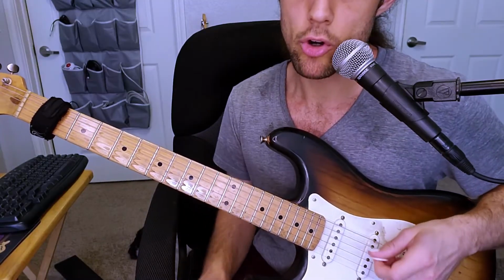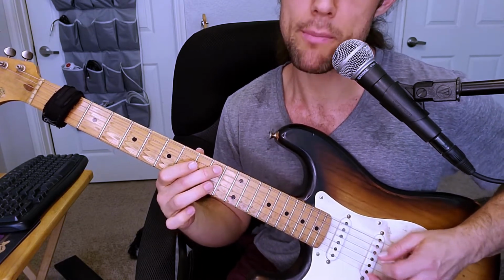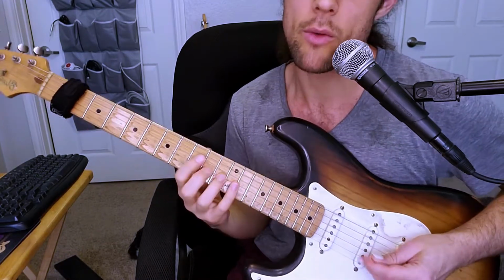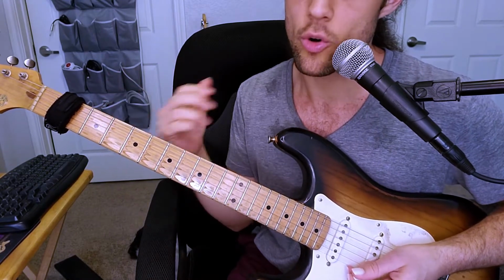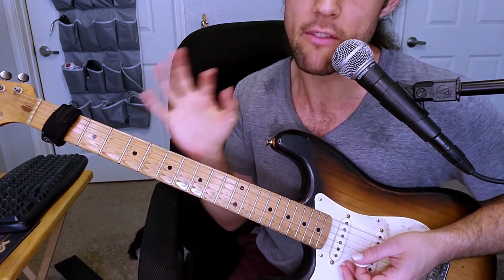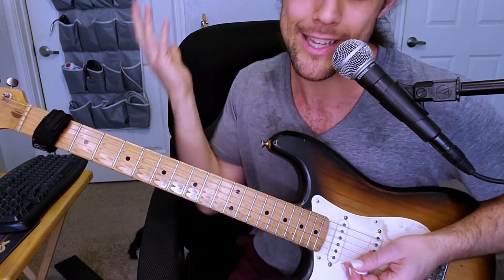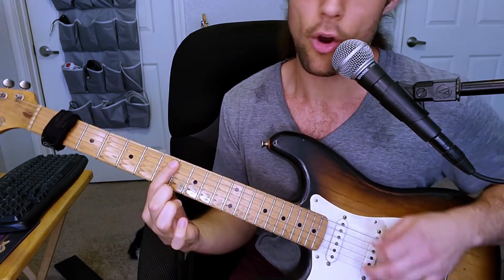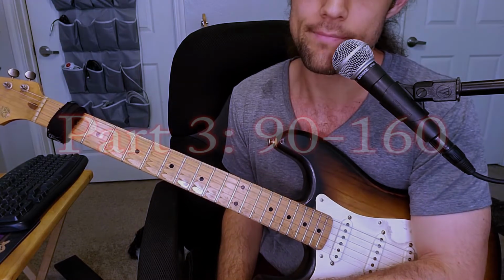LoG Power Ups #7 - Double Picking Part 3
Part 3 of this double picking Power Up.

In this Power Up we will play a simple left hand melody, but pick each note twice giving us a great alternate picking practice tool.

Lesson (0:00)
Play-along (5:05)